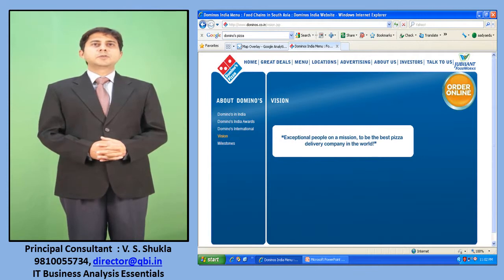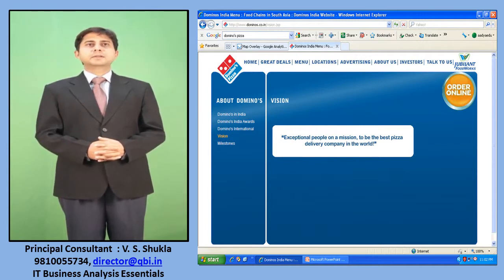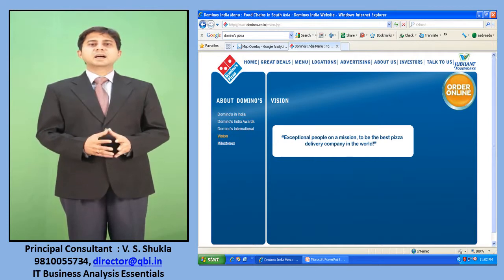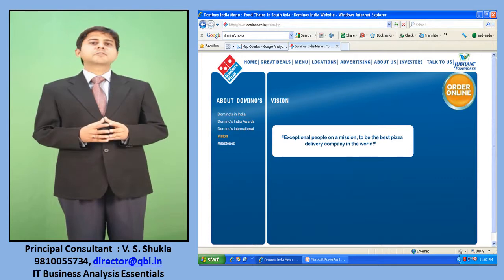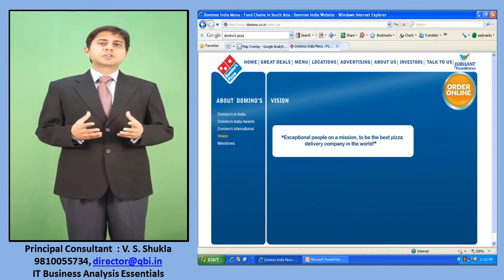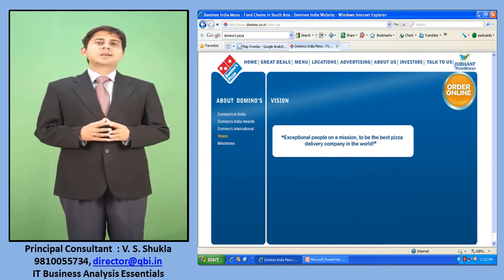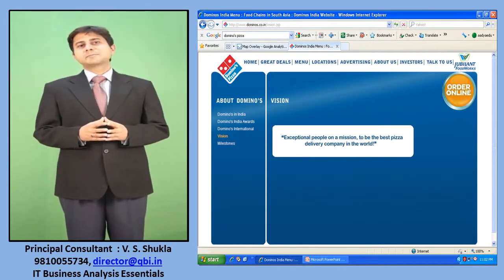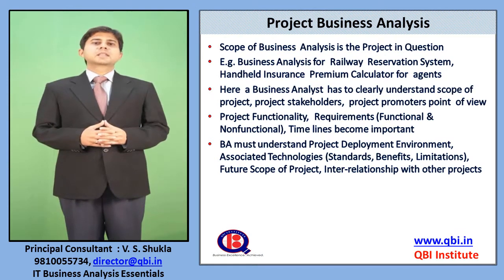IT Business Analysis Essentials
"Welcome to our IT Business Analyst for Beginners tutorial! In this video, we'll cover the basics of Business Analysis in the IT industry. We'll start by explaining what a Business Analyst is and why they are an essential part of any IT project. We'll then dive into the key skills required for the role, including requirements gathering, stakeholder management, and process improvement.

This lecture covers an overview of IT Business Analyst Profession and Discipline. It starts with a brief overview of Software Development Life Cycle then moves on to Activities of a Business Analyst. In this lecture "IT Business Analysis Essentials " you will learn that the key activity of an IT Business Analyst revolves around the word "Requirement". In fact the Business Analyst role in IT Companies has come in to being for better handling of the Requirements Process which is also called as Requirements Engineering and Management. Other Activities of Business Analysts include Pre Sales Business Analysis, Test Management and Execution, Implementation etc. After this definition of Analysis, Business Analysis is covered. Their are four levels of IT Business Analysis - Industry Business Analysis Level, Enterprise Business Analysis Level, Project Business Analysis Level and Process Business Analysis Level, they are explained with examples in this lecture.

We'll also cover important topics such as Agile methodology, SDLC, data analysis, and project management. Whether you're just starting out in the IT industry or looking to transition into a Business Analyst role, this tutorial is for you.

We'll provide practical tips and advice for IT Business Analysts, including how to document requirements, write user stories and use cases, and effectively communicate with stakeholders. We'll also explore career prospects and opportunities for growth in the field.

By the end of the video, you'll have a solid understanding of what it takes to be an effective IT Business Analyst and be ready to take the next steps in your career. So join us as we explore the exciting world of Business Analysis in the IT industry.

1. Business Analyst Programs - Classroom, Live online, Pre Recorded Videos, Corporate Training
2. Product Management -Classroom, Live online, Pre Recorded Videos, Corporate Training
3. Scrum Master and Product Owner - Classroom, Live online, Pre Recorded Videos, Corporate Training
4. Payments Domain - Classroom, Live online, Pre Recorded Videos, Corporate Training
5. Insurance Domain - Classroom, Live online, Pre Recorded Videos, Corporate Training
6. Banking & BFSI - Classroom, Live online, Pre Recorded Videos, Corporate Training